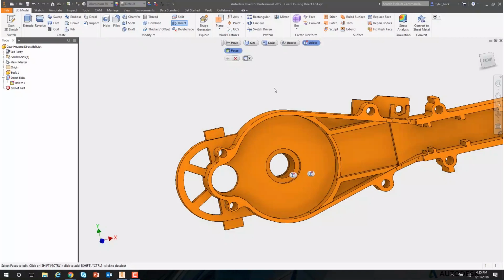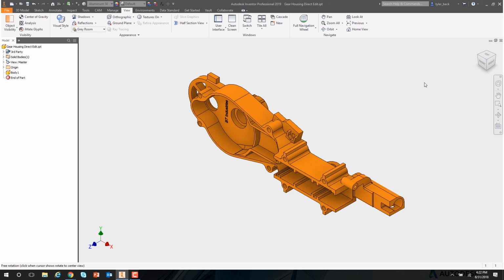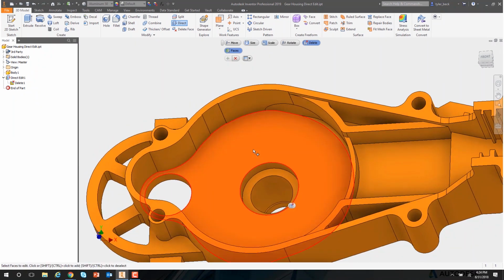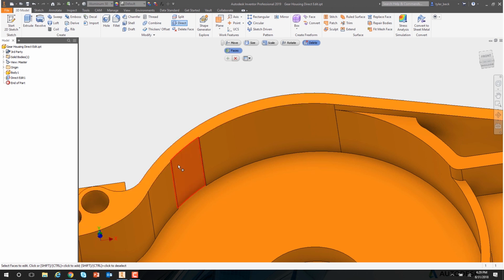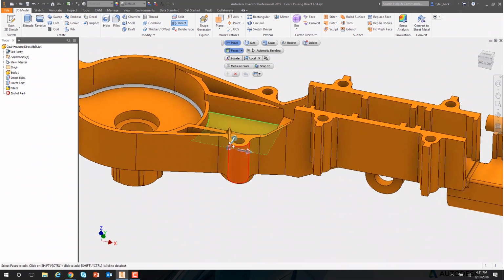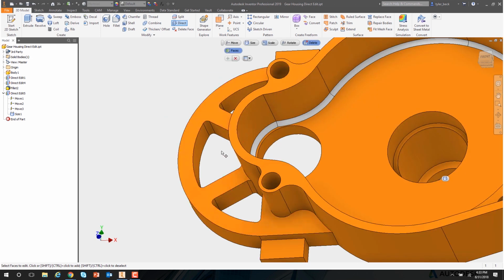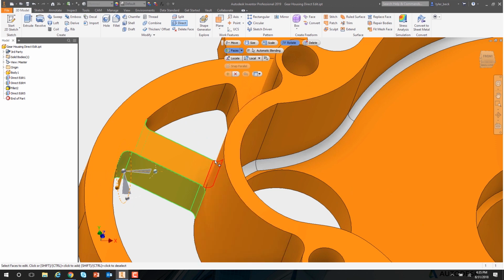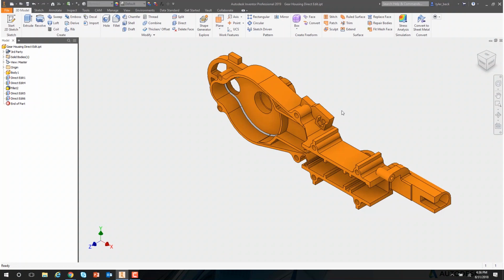Autodesk Inventor 2019 - Import and Edit Step Files - How To Direct Edit LIke A Champ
Recorded video on Autodesk Inventor.  The Topic: How to bring in a neutral file like step,iges or another CAD package like Solidworks, Pro E, or Fusion convert it then start making edits without the history of the design.  Direct editing or direct modeling can be incredibly helpful with these changes.

Love your feedback and comments!!

Try Inventor for Free!

Many beginners in Fusion 360 are struggling with the same challenges that all CAD users face.  Is it better to put everything in one large sketch or should you use feature for everything.  I address these questions in the Fusion 360 tutorial video.